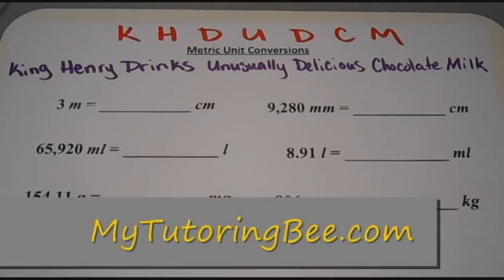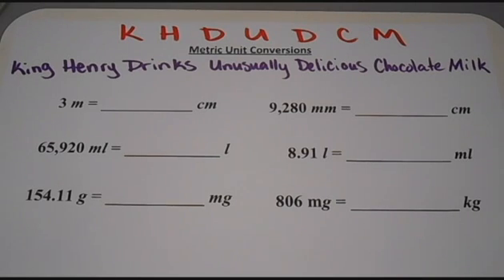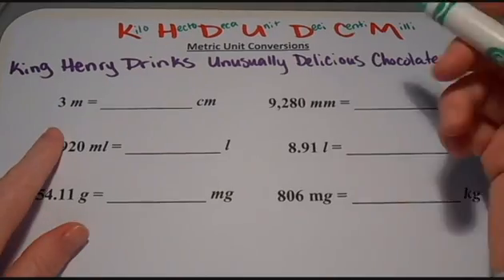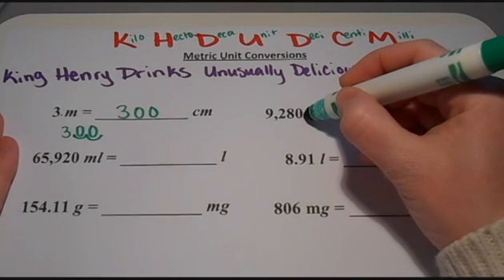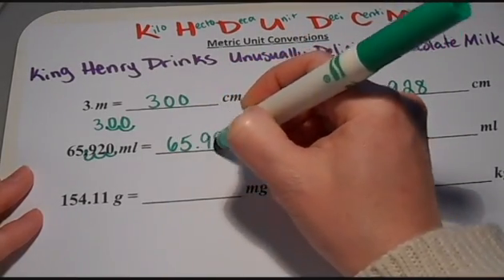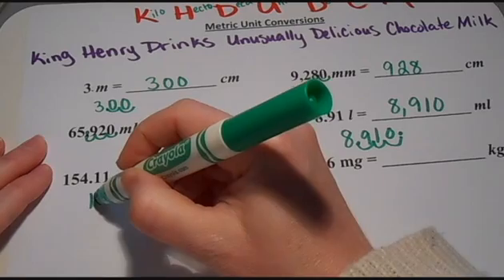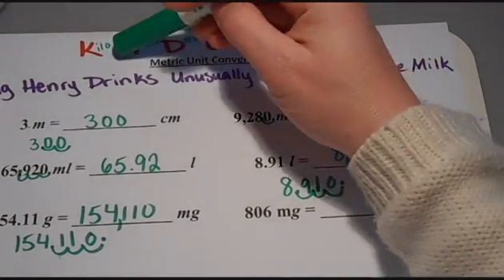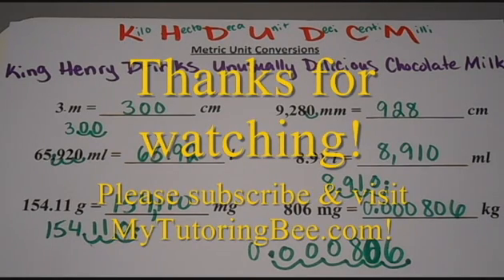How to do Metric Unit Conversion (6th grade and up)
Hi! My name is Beth, and I hope you enjoyed this video! If you need more personalized help, you can find me I offer online tutoring for grades K - 9th in Math, Reading, Writing and Science.

This video will show you a way to convert units within the metric system: grams to kilograms, centimeters to meters, centiliters to milliliters, etc. without having to figure out if you will need to multiply or divide by multiples of ten. Some people also call this the "step method" for conversion.